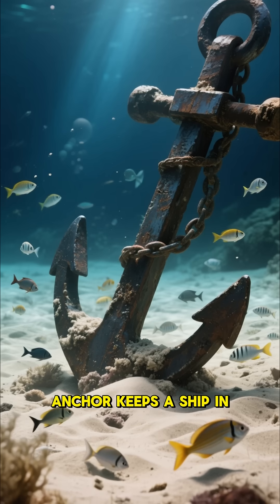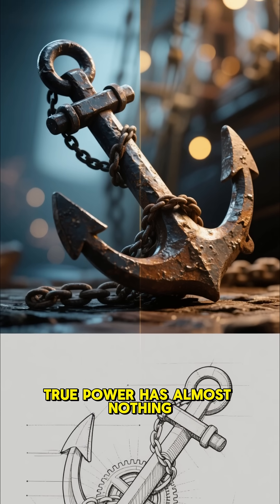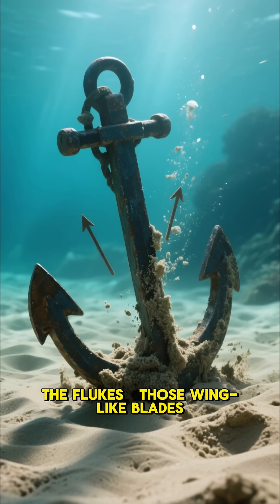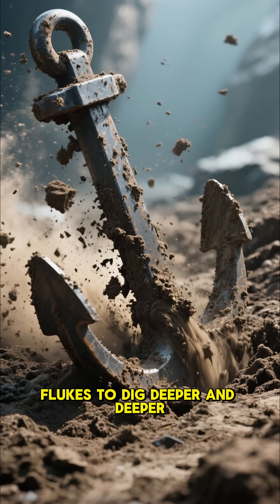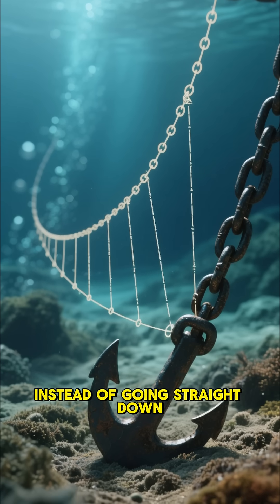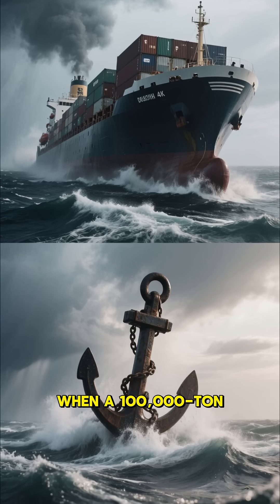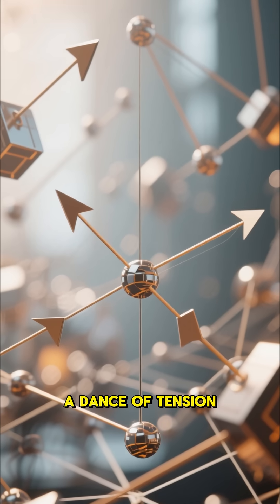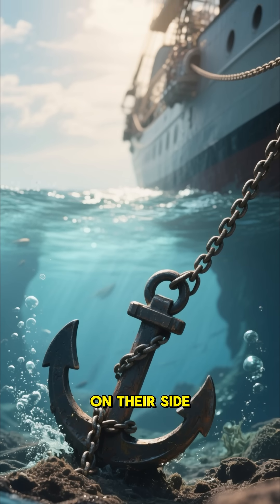The Physics That Keeps Ships Still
Forget what you think you know about anchors.
In this short 3D educational video, you’ll discover the real reason ships stay in place — and it’s not because anchors are heavy.
Through simple yet fascinating physics and engineering, this video reveals how anchors dig, grip, and hold massive ships steady against wind and waves.

You’ll learn how flukes, shanks, and anchor chains work together to create a perfect balance of tension and friction.
We’ll show you why the chain’s curved shape — the catenary — matters more than its length, and how the right pulling angle can mean the difference between holding firm or drifting away.

Perfect for anyone who loves HowThingsWork, ScienceExplained, or Engineering, this is a short that turns everyday objects into moments of wonder.
Anchors don’t just sit — they fight back with physics.